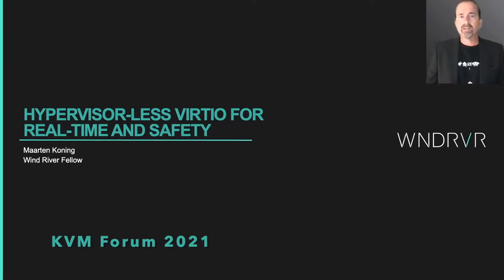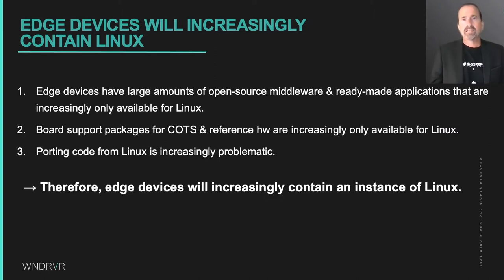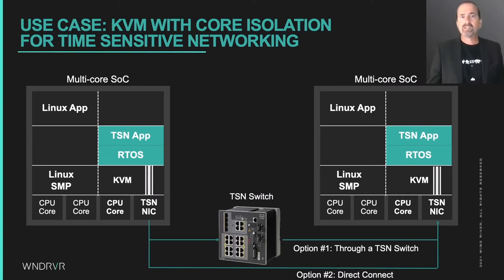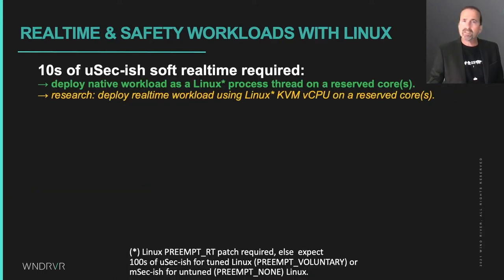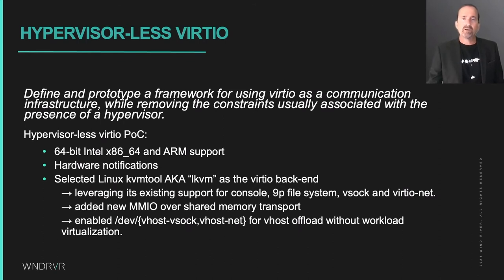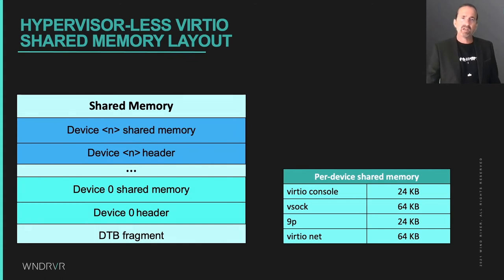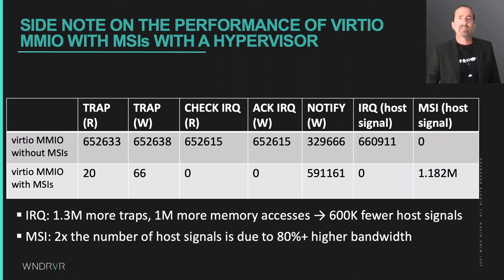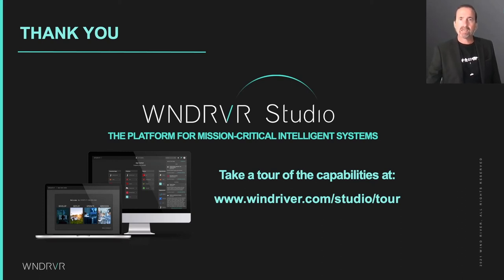Hypervisor-less Virtio for Real-time and Safety - Maarten Koning, Wind River